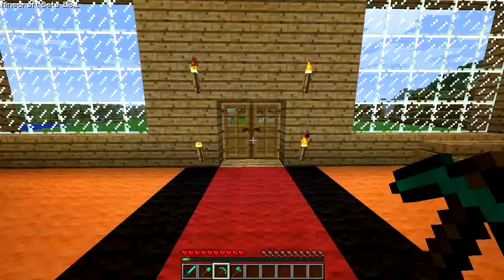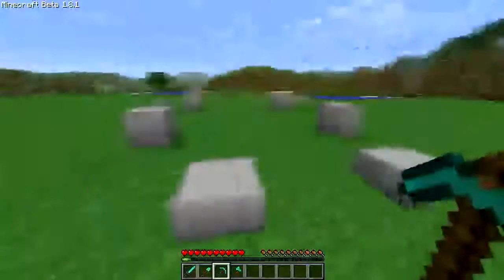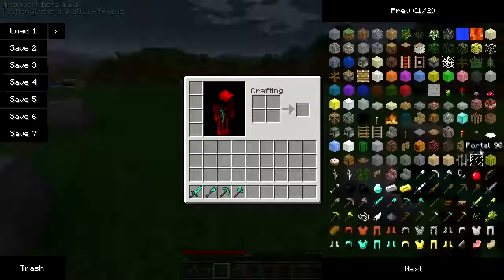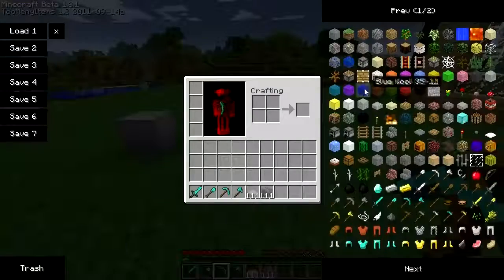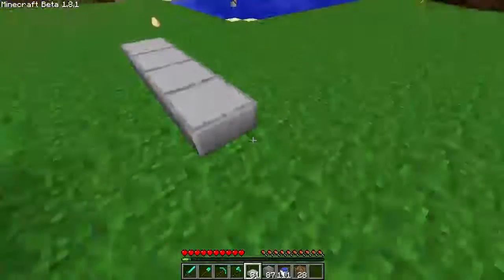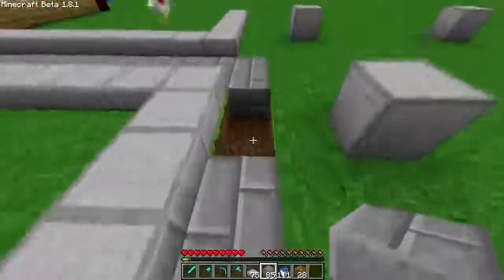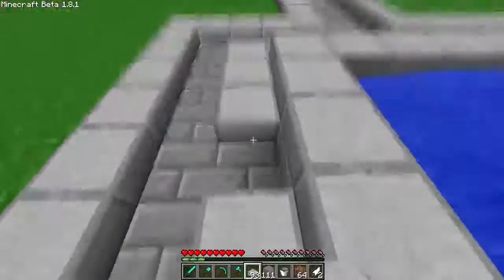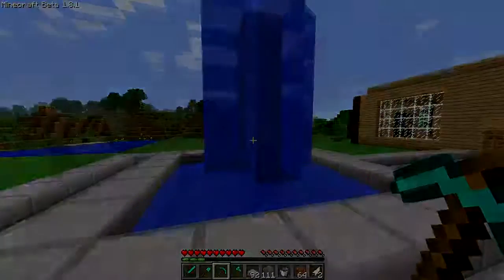Minecraft Build IT! #2 - Fountain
Episode 2 of our new Build It series!

I have uploaded this because next week I am out and won't be able to make such videos.